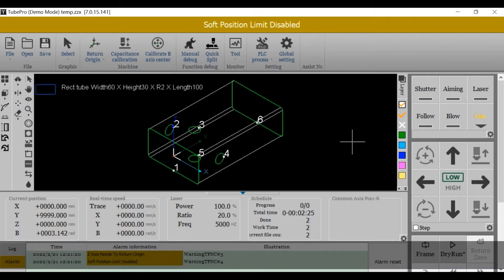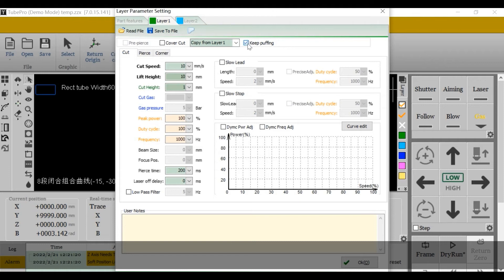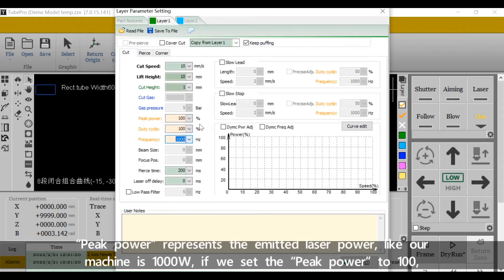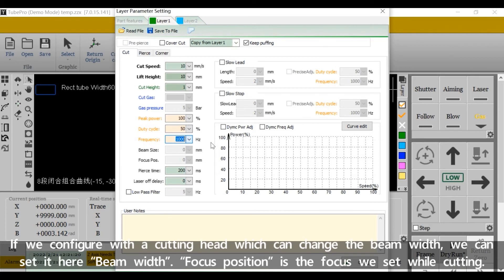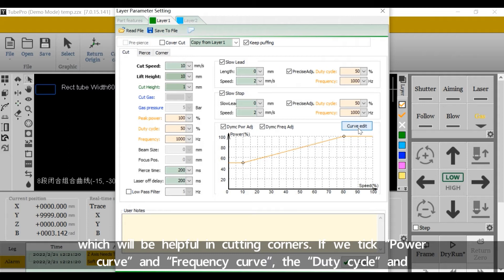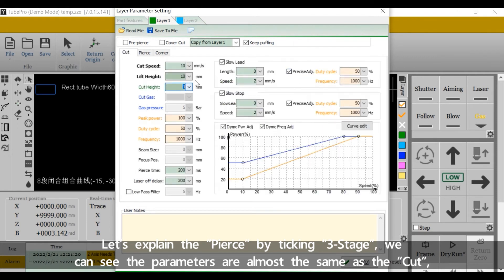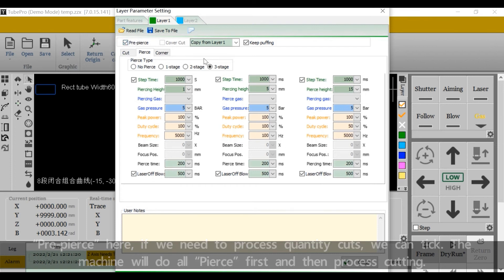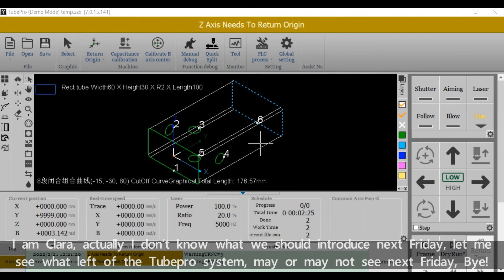Tubepro Tutorial for Laser Tube Cutting 8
The video is the 8th of laser TubePro software tutorial, talking "Layer", parameters. TubePro tutorial for laser tube cutting is a series, please keep up following me on Friday.

TubePro designed for professional tube cutting, supports production of tube and profile of various shape. It works with TubesT nesting software seamlessly to realize technique setting, advanced toolpath generation and nesting for standard and special production need.

Auto Find Tube Center in Production
TubePro can locate and offset tube deviation from chuck rotation center in production to guarantee a high cutting precision.

Workpiece and Floating Coordinates
Workpiece mode adopts zero point of a fixed position used in production of processed tube, for example, piercing holes on cutted tube. Floating mode takes zero point where it stands and allows user to start production freely.

Seven-Axis Tube Delivering
TubePro supports 3-chuck of 7-axis linkage machine structure. Two moving chucks and one fixed chuck in between are able to deliver tube in production to realize zero tail waste and save more material for customer.

Tube Holder
Long tube will bend down out of gravity, which requires holders supporting beneath. TubePro can control holders up or down in accordance with chuck position, also support alarm function for security. Holder function can also used for parts unloading purpose.

Corner Technique
TubePro designed technique to deal with difficulties in corner cutting. The proper setting of corner technique including gas pressure, laser peak power and duty cycle will improve and perfect corner production efficiency and quality.

Active Control at Corner Cutting
Z axis height following often unstable at corner position and damage corner quality. TubePro adopts look-forward strategy to control laser head up and down in corner turning by calculating lifting path via tube file in advance.

Quick Frog-Leap
TubePro will optimize laser head lifting path and maintain XYB axes motions while laser head traveling to next toolpath to achieve high efficiency production.

Free Form Tube & Profile Production
Besides standard tube like square and round tube, TubePro also supports profiles and free form tube production of U/L/H/T channels, Obround, oval and polygon etc.